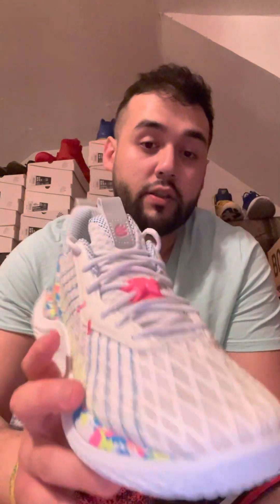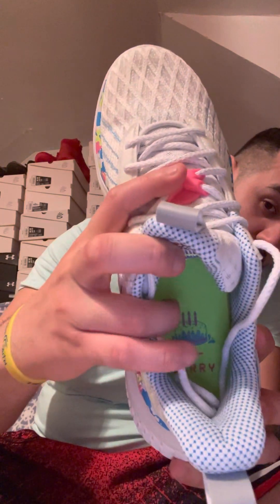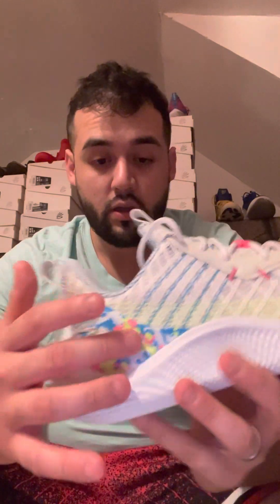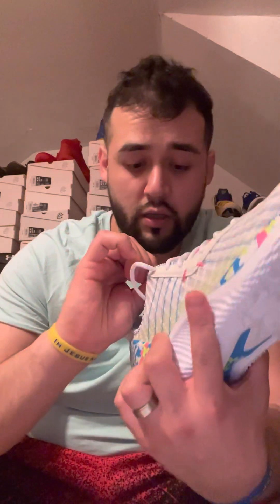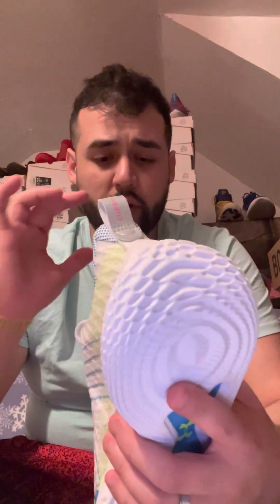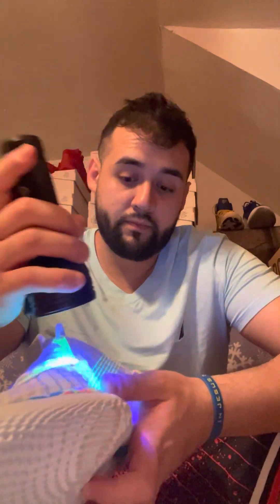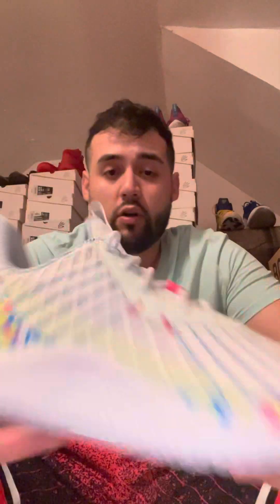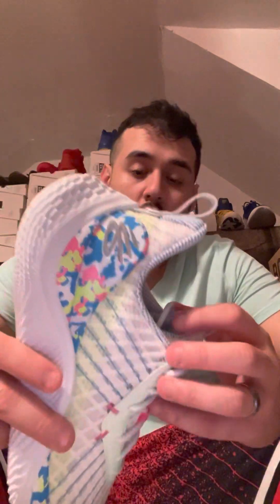Curry 10 “Splash Party” Unboxing Review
Curry 10
Splash Party Colorway
Review and Unboxing